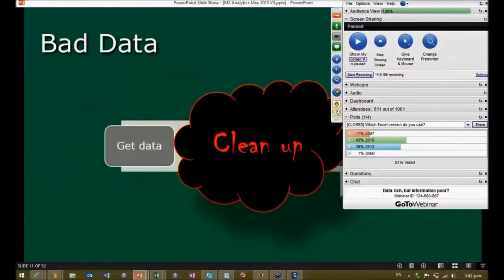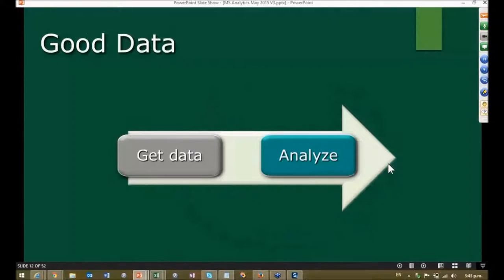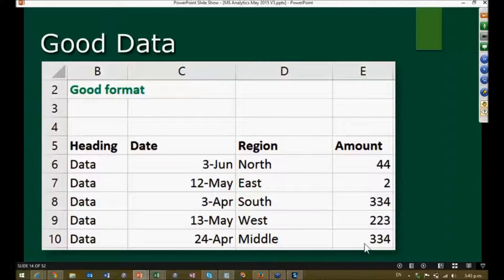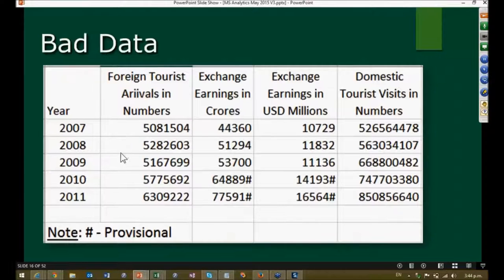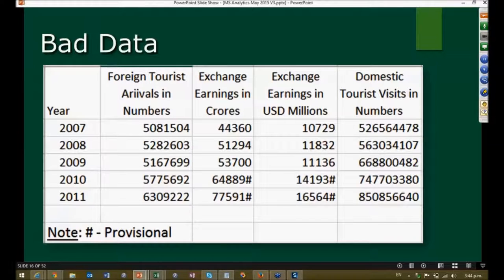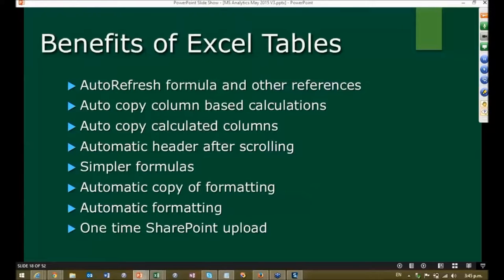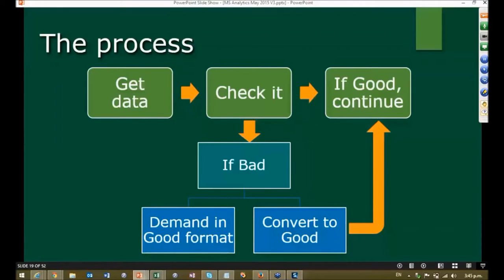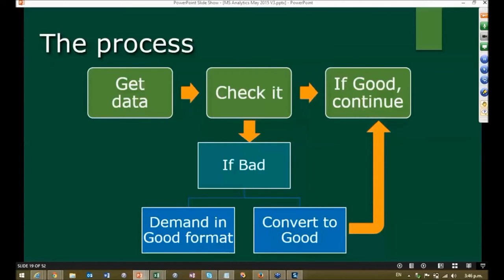Data Analytics Part 1: Good data vs Bad data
Working with data in Excel involves 2 main tasks: data clean up and analysis.  We often spend too much time cleaning up badly formatted data and too little time analyzing them.  In this video, we will learn the basic concepts of good data and bad data as well as how to convert bad data into good data.  This will help you spend less time cleaning up data and more time turning them into actionable business insights.